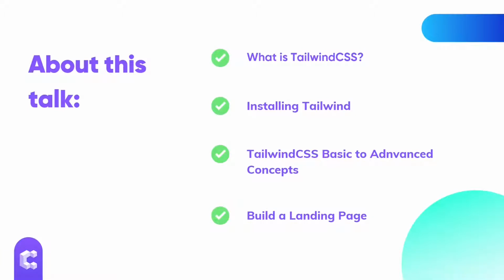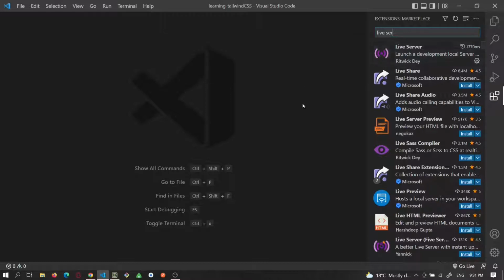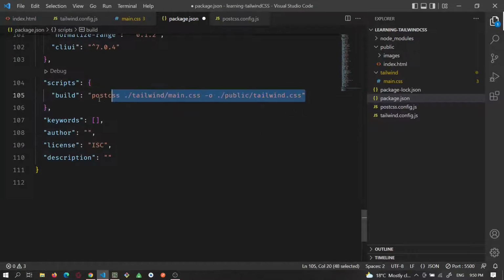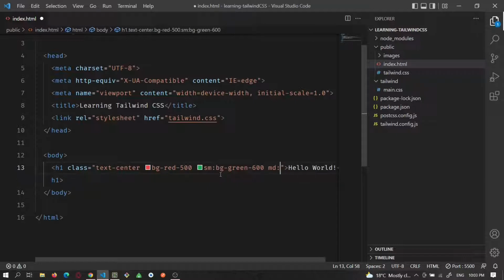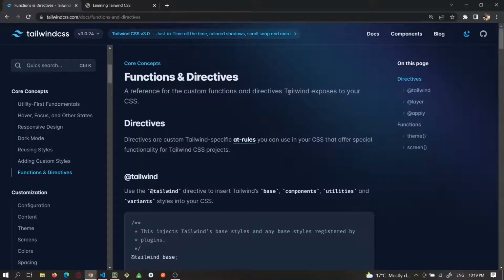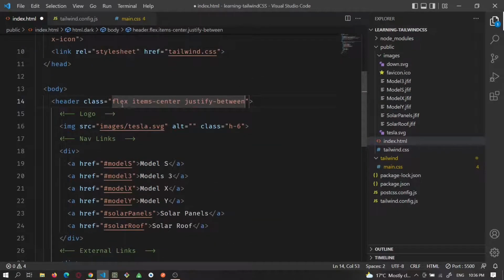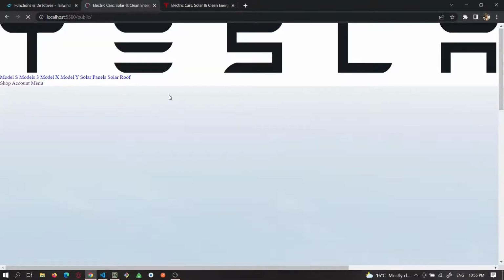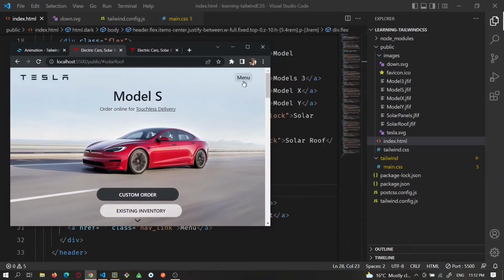Introduction to TailwindCSS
Tailwind CSS is a CSS framework, like Bootstrap and Bulma. However, Tailwind does things less conventionally when compared to traditional CSS frameworks.
Tailwind CSS is a great option for rapidly building responsive user interfaces with total control over the styles, allowing every site to be truly unique from another. It provides greater flexibility and control over the design while being a good constraint to guide the development process.
In this workshop, you will learn how to write CSS using Tailwind from the perspective of a JavaScript developer. Start from the basics and walk up to more advanced CSS and Tailwind patterns and best practices.

| Prerequisites ✅
Beginner-friendly!

| Key takeaways 🧑‍💻
CSS using Tailwind
Make sure to follow us for future workshops in Cybersecurity, Data Science, Web Development, and UX/UI design